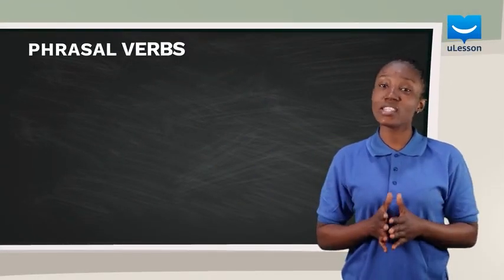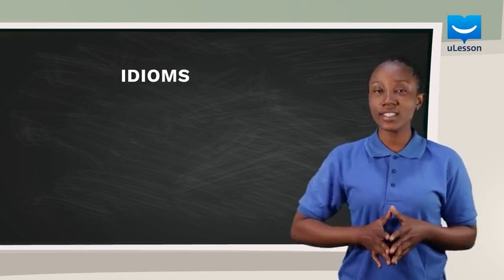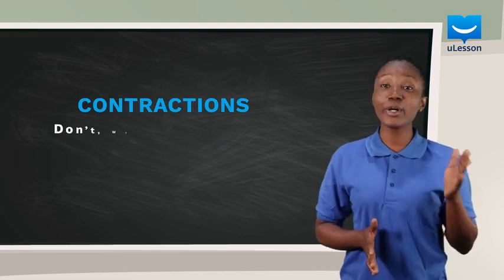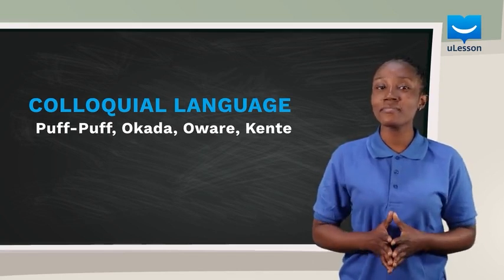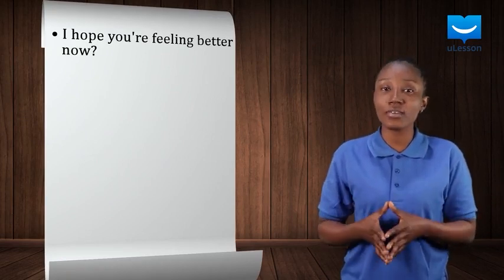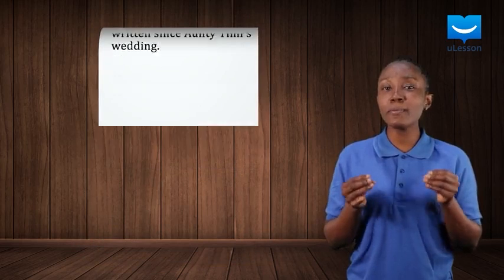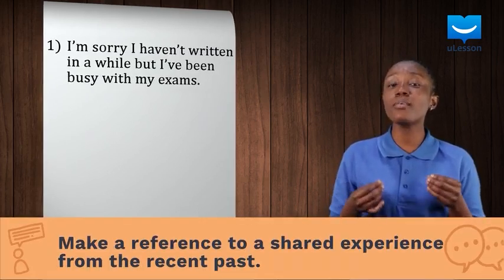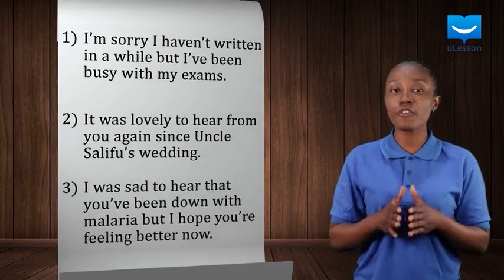Informal Letter Writing